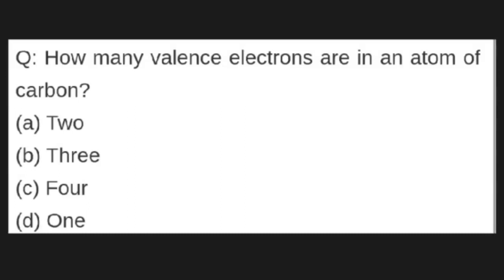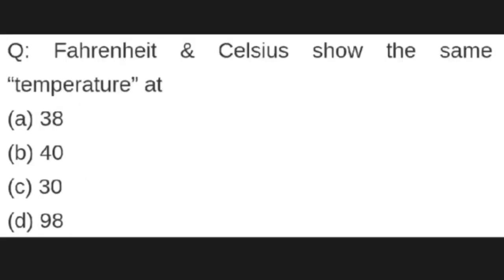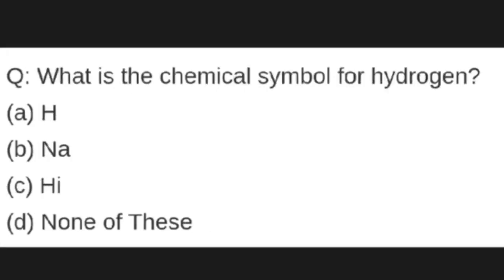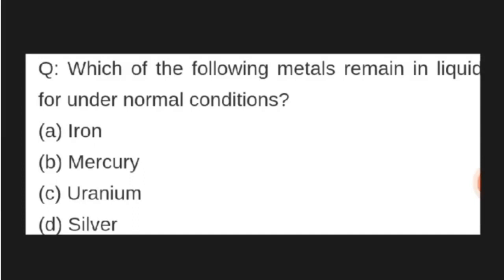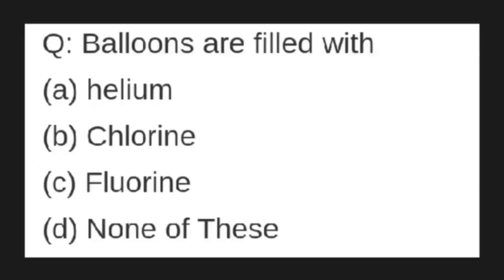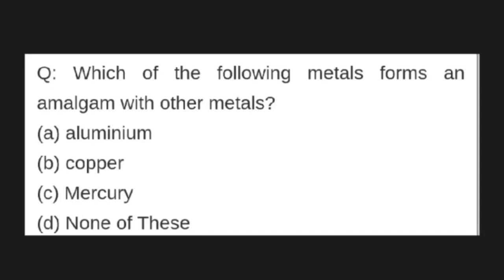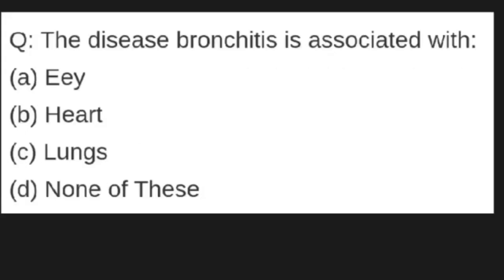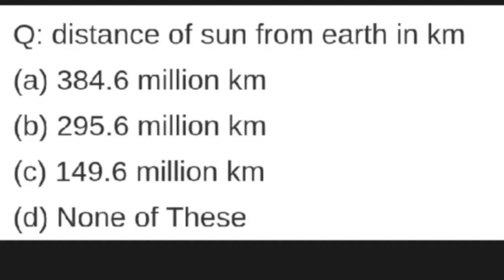Science Quiz | Science MCQs | Science Olympiad class 6 and 7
Olympiad Prep-Guide Mathematics Class - 1

• Olympiad Prep-Guide English Class - 5&Olympiad Prep-Guide Mathematics Class - 5 (Set Of 2 Books)

• Olympiad Prep-Guide International Mathematics Olympiad Work Book -Class 5(Set of 2 Books)

• Olympiad Prep-Guide Mathematics Class - 4&Olympiad Prep-Guide Science Class - 4 (Set Of 2 Books)

• Olympiad Prep-Guide Mathematics Class - 3&International Mathematics Olympiad Work Book -Class 3(Set of 2 Books)

• MTG Work Book Olympiad Set IEO IMO and NSO Class 3 Combo Pack of Three Books

• National Cyber Olympiad Work Book - Class 2

• National Cyber Olympiad Work Book - Class 3

• National Cyber Olympiad Work Book - Class 5

• International Mathematics Olympiad Work Book -Class 7

• International Mathematics Olympiad Work Book -Class 6

• International Mathematics Olympiad Work Book -Class 8

• Class 4 IMO

• IEO NSO AND IMO CLASS 2 MTG OLYMPIAD WORK BOOK 2020 COMBO PACK OF THREE BOOKS[ENGLISH , MATHS AND SCIENCE]

• IEO AND IMO Class 1 Olympiad Work Book MTG Combo PAck of 2 Books 2020[ English and Maths Olympiad]

• One for All Olympiad Previous Years Solved Papers, Class-1 Mathematics Book (For 2021-22 Exam)

• Class 5: Work Book and Reasoning Book Combo for NSO-IMO-IEO-NCO-IGKO

• Olympiad Reasoning Workbook - Class 5

• Maths Practice-cum-Workbook Class 1